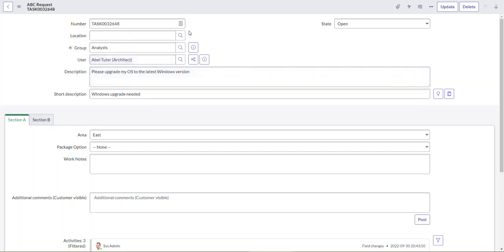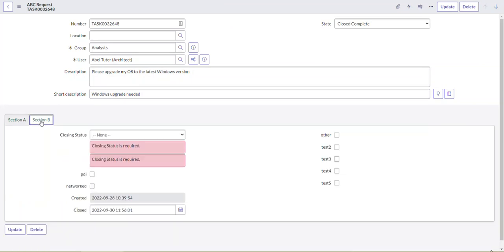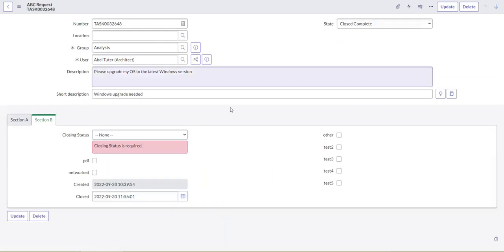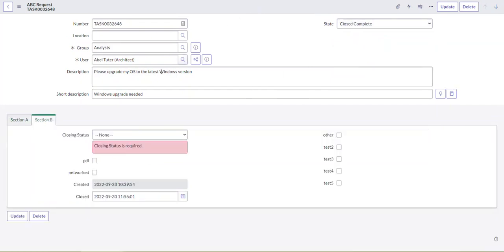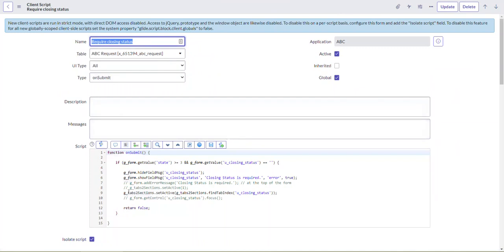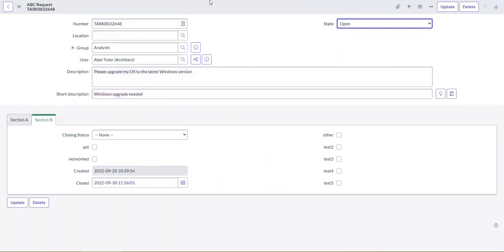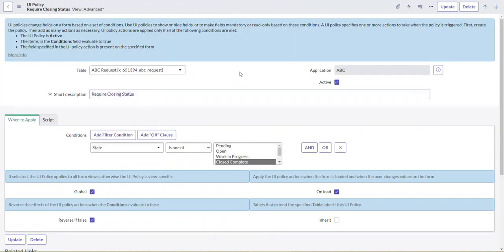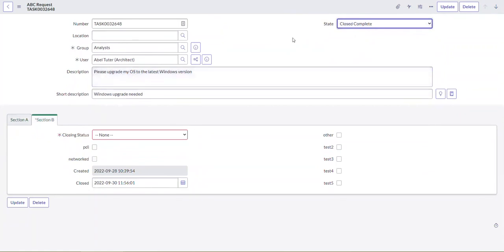How to Make a Field Conditionally Required with Client Scripts or UI Policies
This video goes over some options and considerations to have when making a field conditionally required with a client script or UI policy.